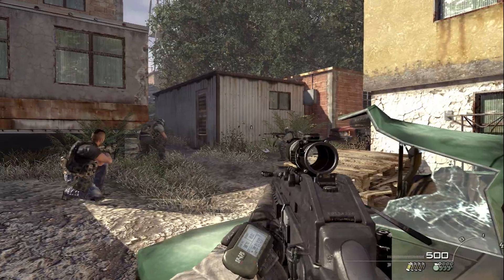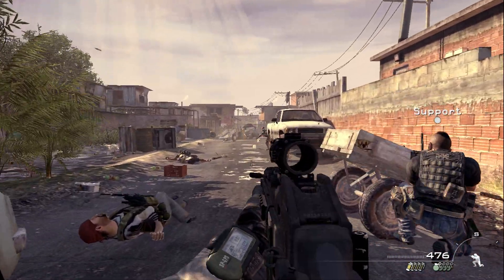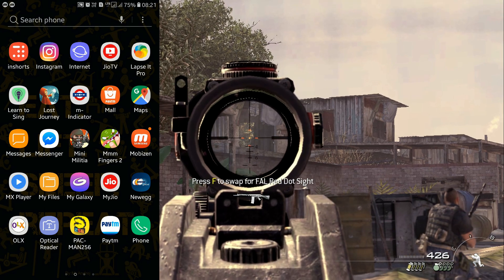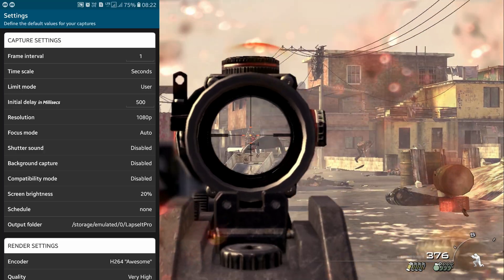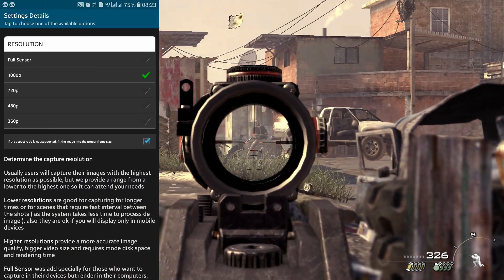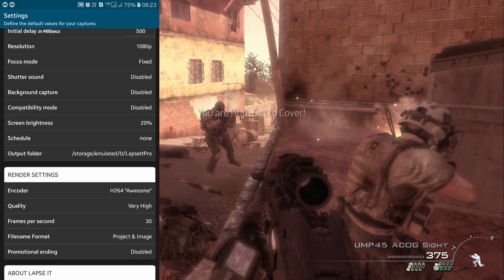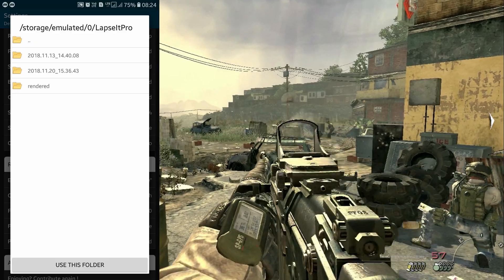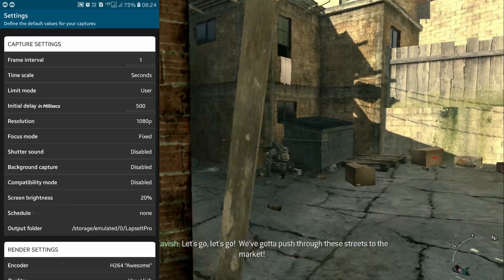Timelapse for android | Lapse it Pro | TUTORIAL | SETTINGS EXPLAINED!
Advanced settings in lapse it pro explained in detail.
Link for the apk file, Lapse it pro :-